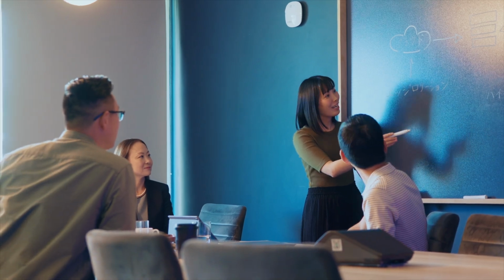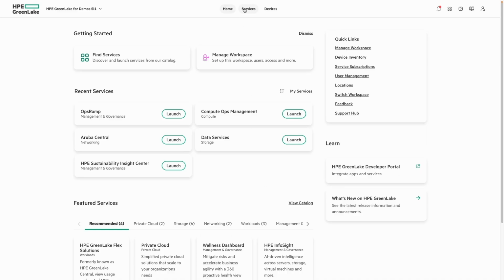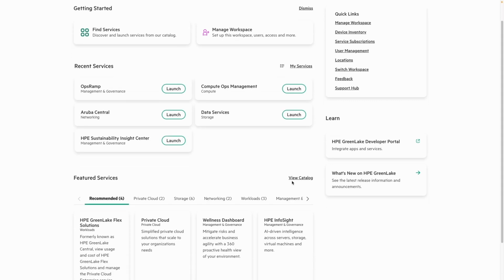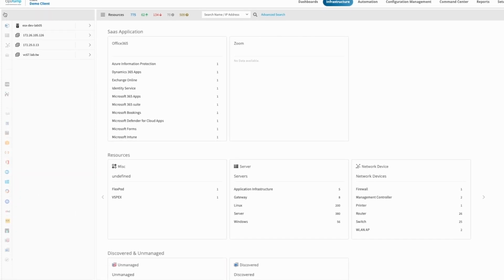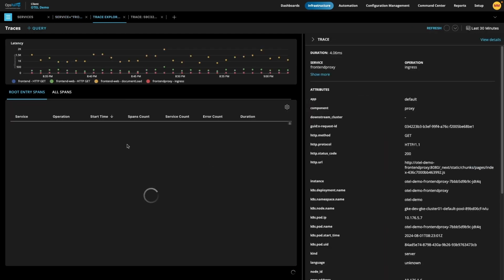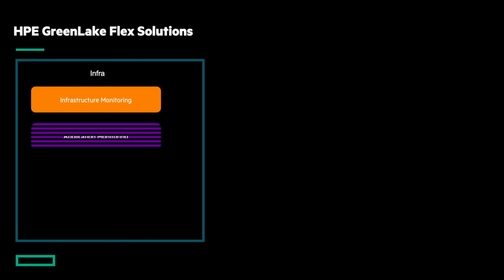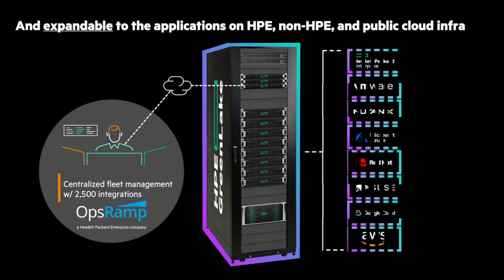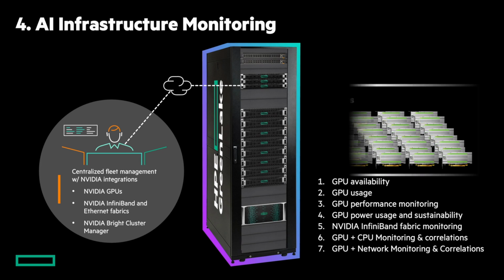Hybrid Observability in HPE GreenLake Flex Solutions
This video is about the new Hybrid Observability value offering powered by OpsRamp in HPE GreenLake Flex Solutions.